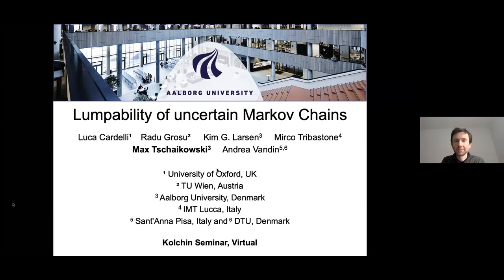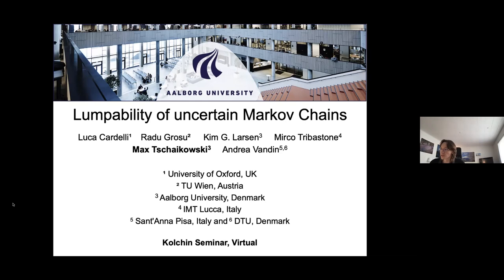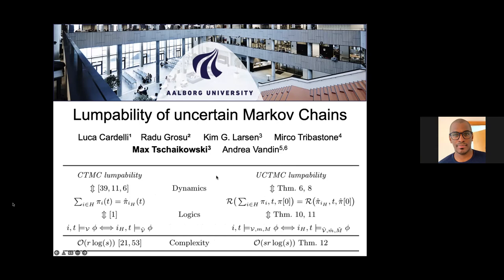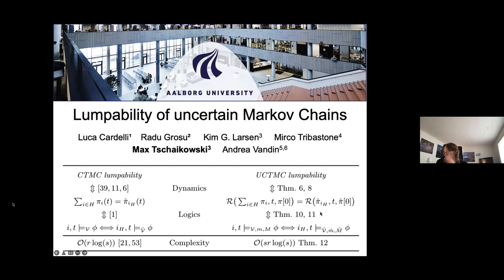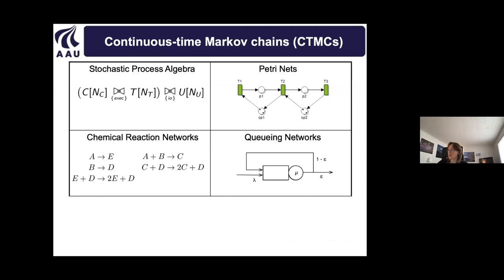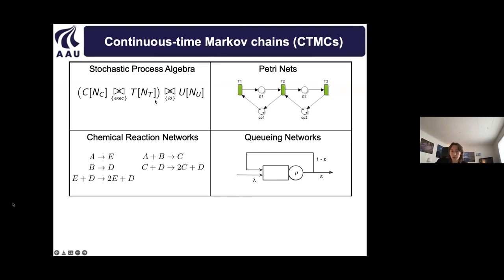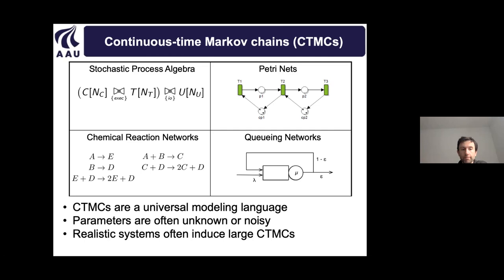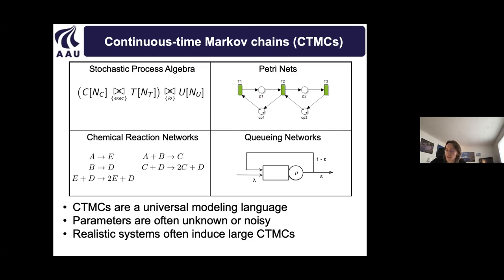Max Tschaikowski, Aalborg University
March 1, Max Tschaikowski, Aalborg University

Lumpability for Uncertain Continuous-Time Markov Chains